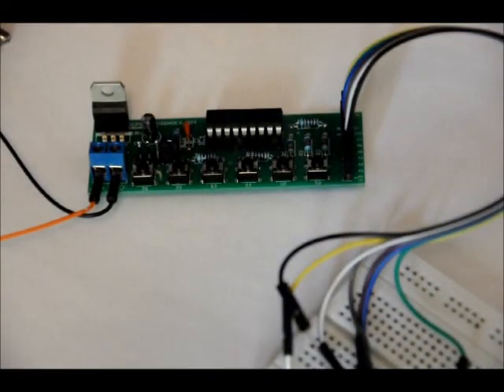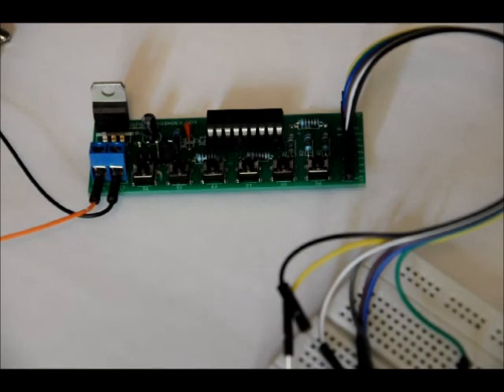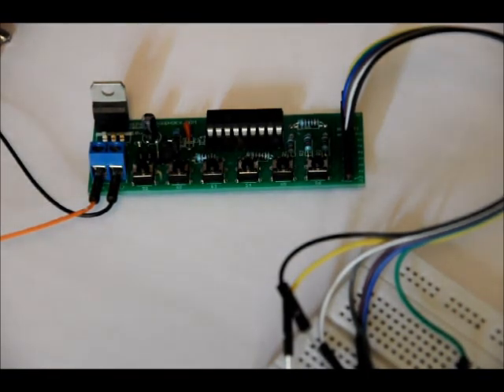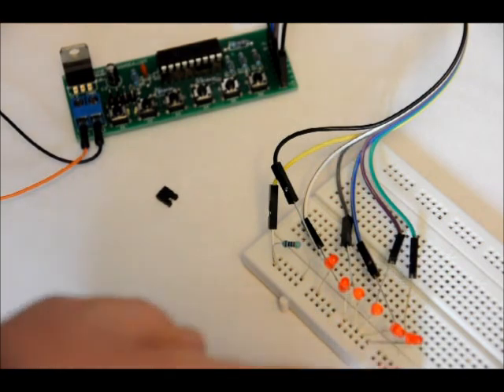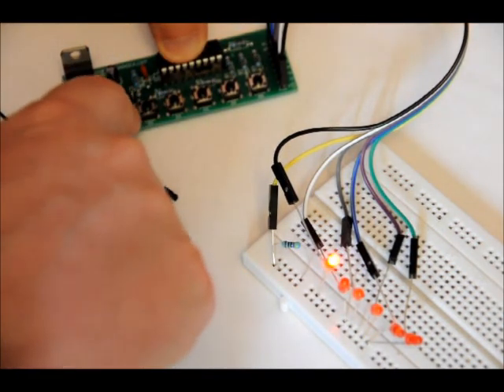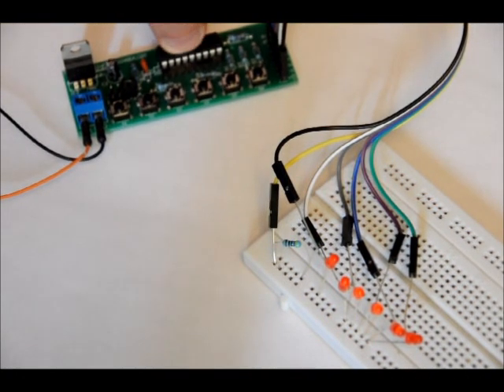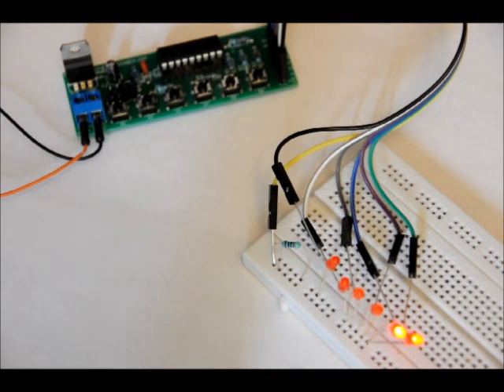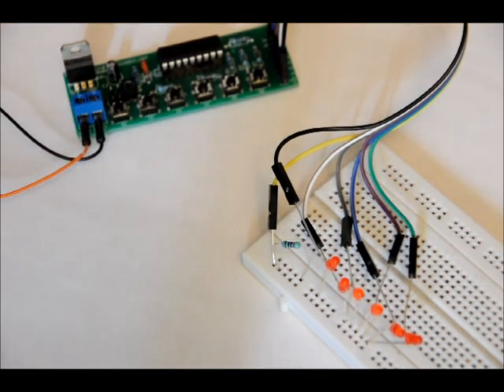The 6-Button Signal Debounce Electronics Kit With Momentary & Latching Outputs!